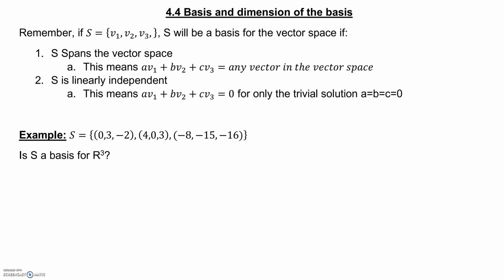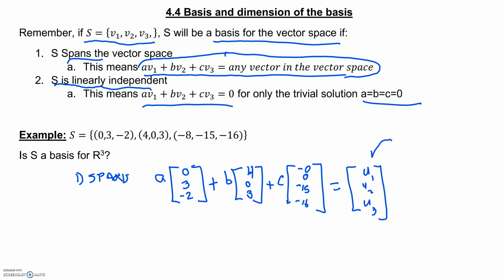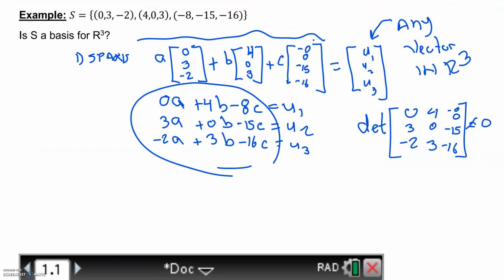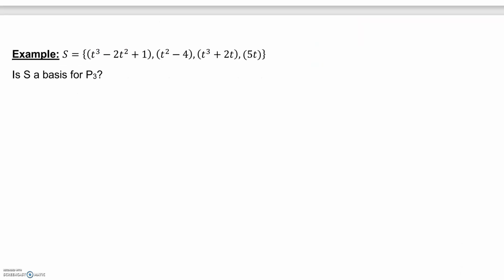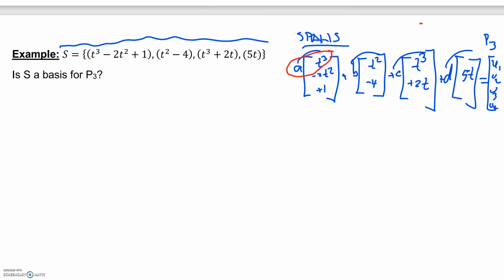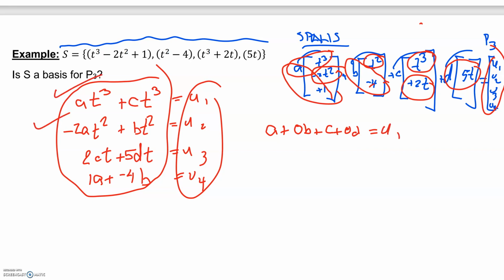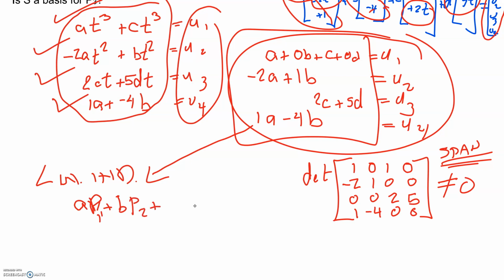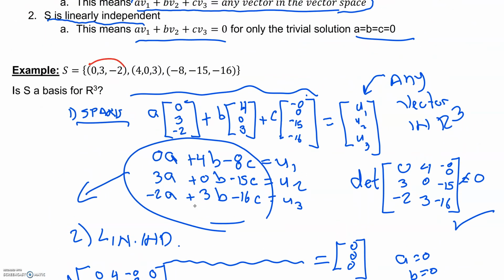Linear Algebra Is it a basis?